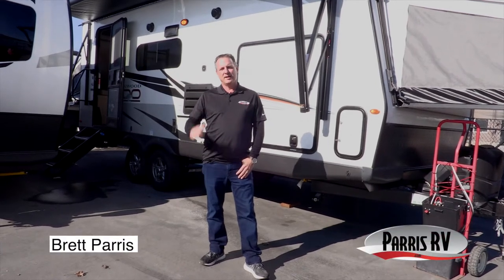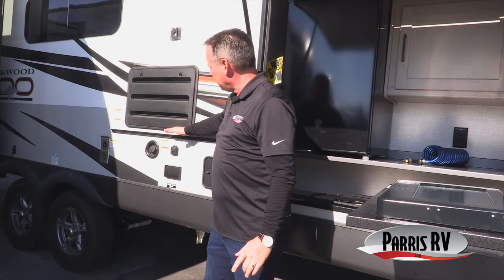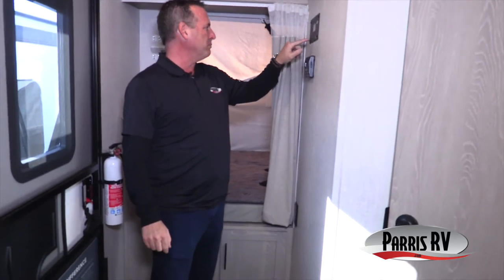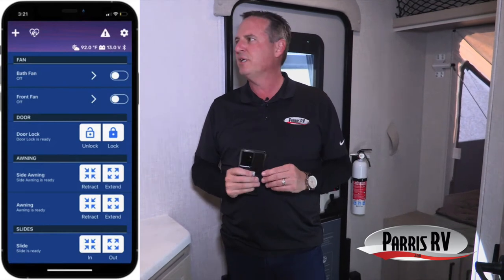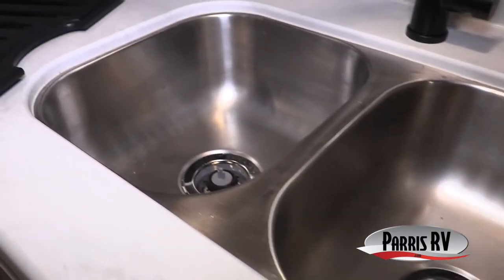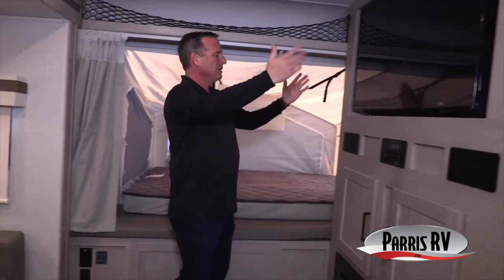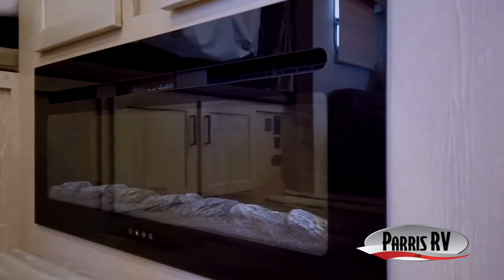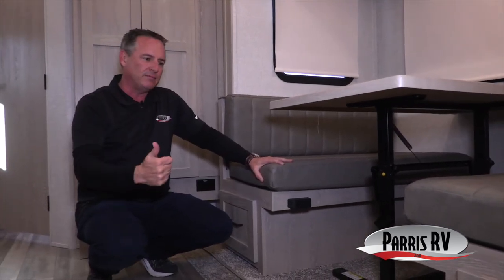2022 Rockwood Roo 235S | Parris RV Walkthrough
Forest River Rockwood Roo expandable 235S highlights:
Fireplace
Booth Dinette
Shower Skylight
Exterior Griddle
Easy Reach Latch System

This expandable includes a large slide out that will make you feel right at home, so come take a look! The LED TV and fireplace is right across from the sofa for easy viewing, and there is a booth dinette to dine together. The chef of the family can cook indoors on the three burner cooktop, or outdoors on the exterior griddle. Tuck your belongings in the overhead shelves, and snacks can go in the pantry. Don't forget about the exterior storage for your larger camp gear!